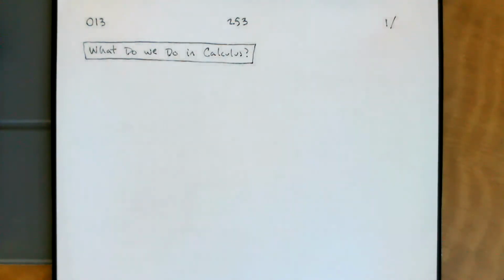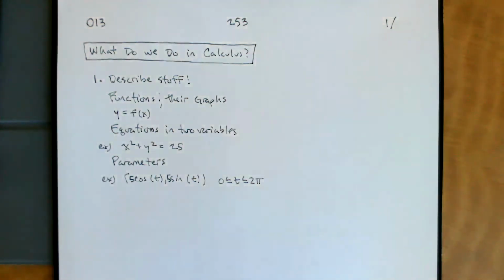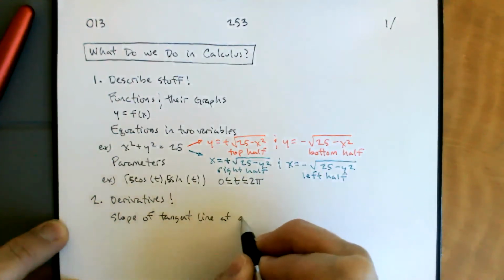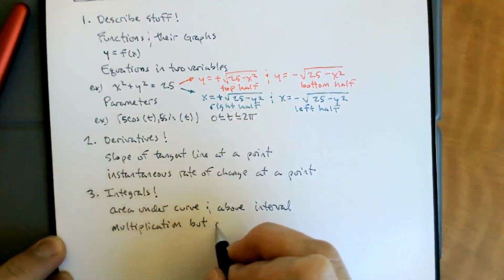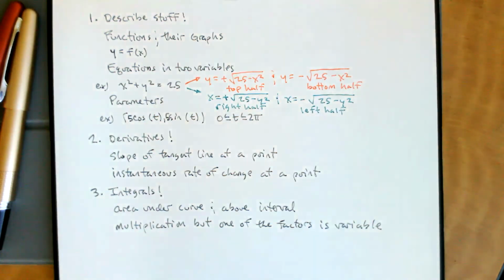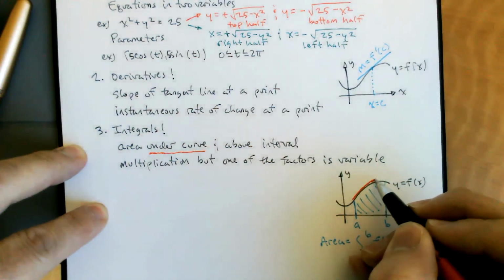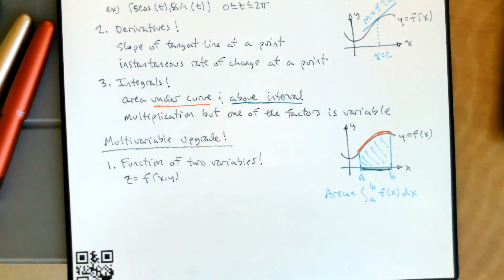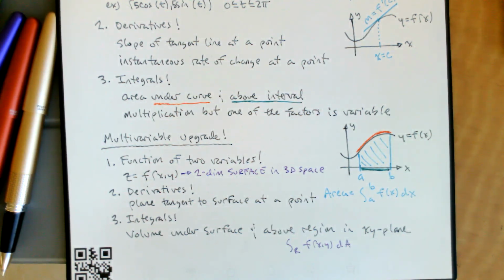253.013.1 What do we do in Calculus?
In this video, we discuss the things we do in calculus. 1) Describe stuff, 2) derivatives, and 3) integrals. We're going to start by upgrading our "describe stuff" to functions of two variables.